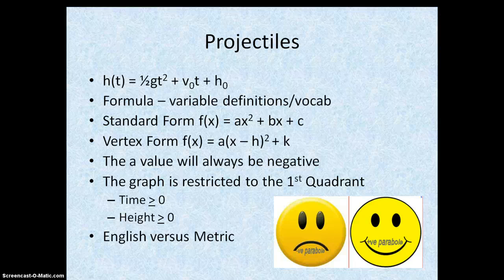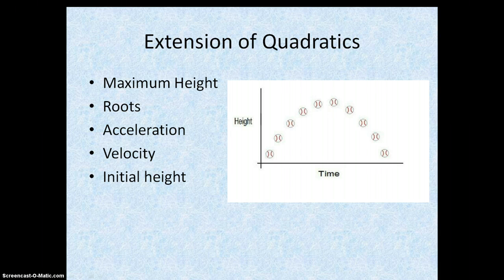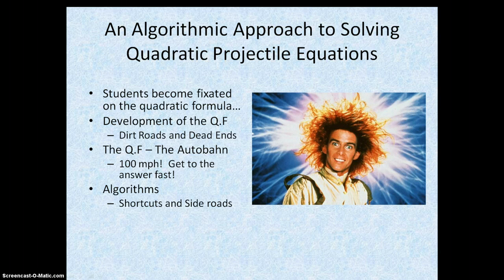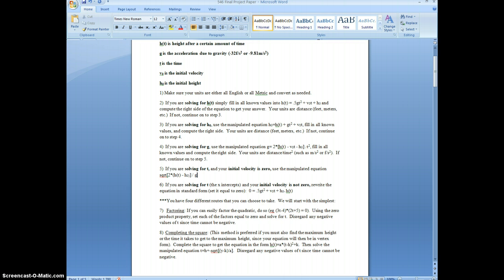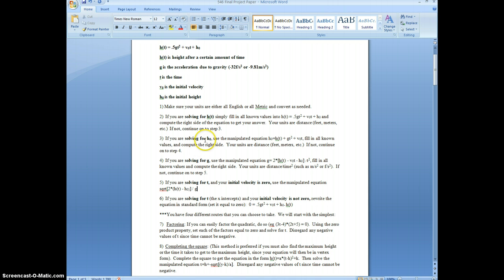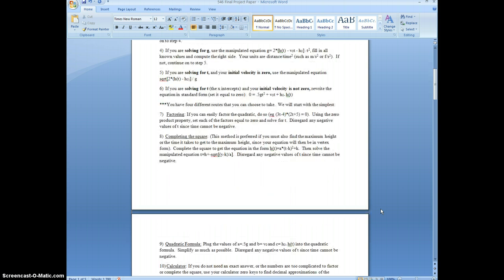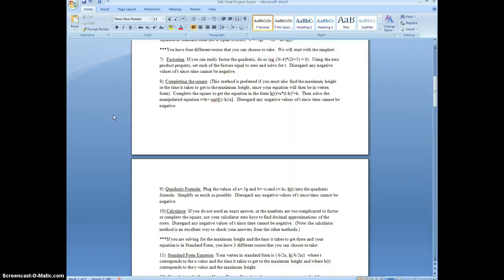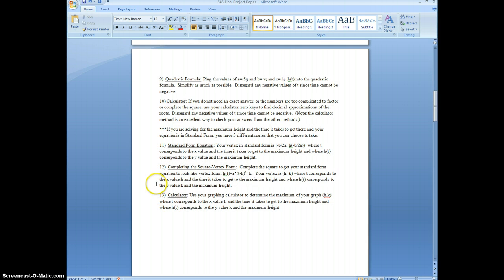Carly Math 546 Part 2